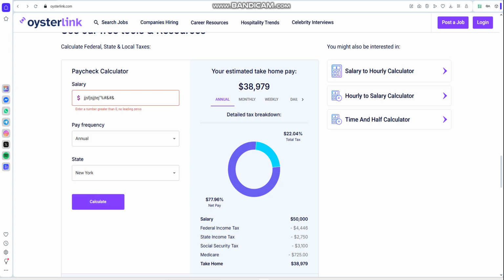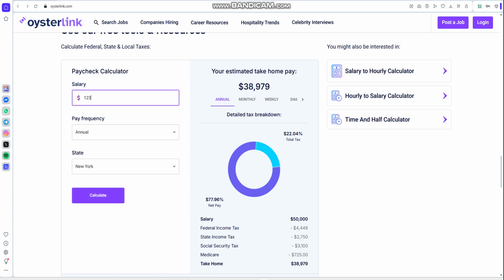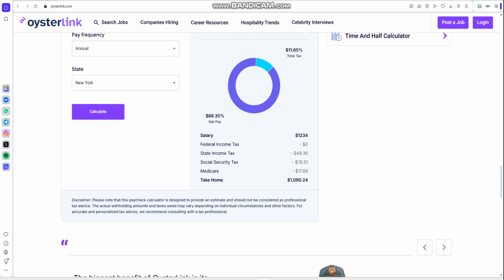Fast Exploratory Testing Demo on the Oysterlink.com Paycheck Calculator Feature